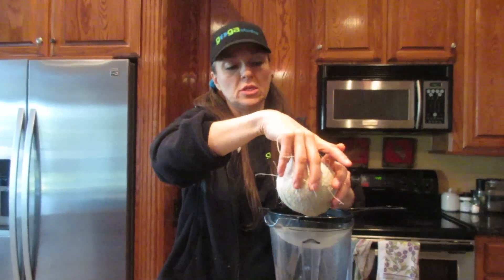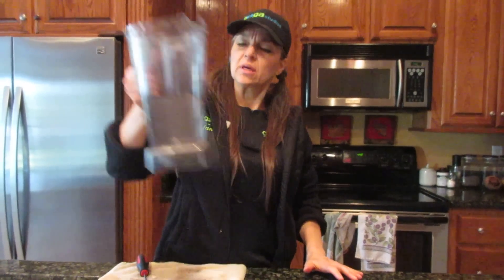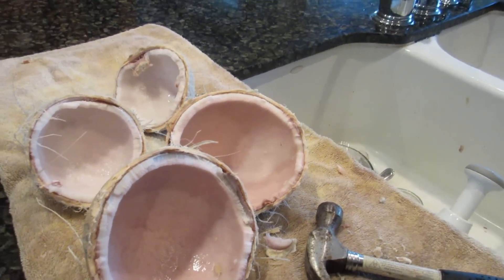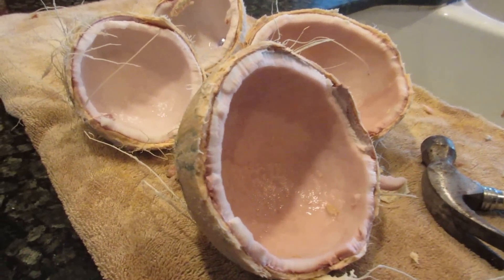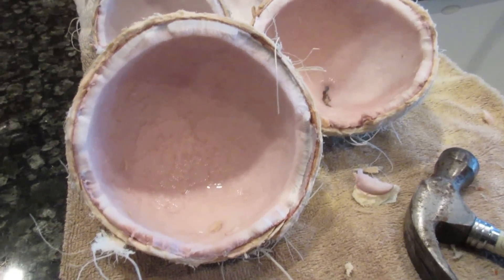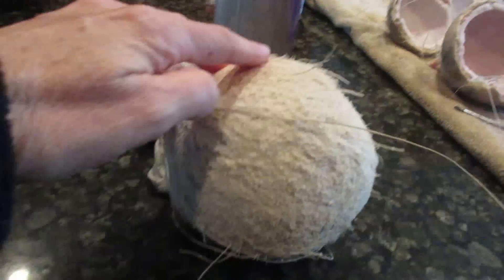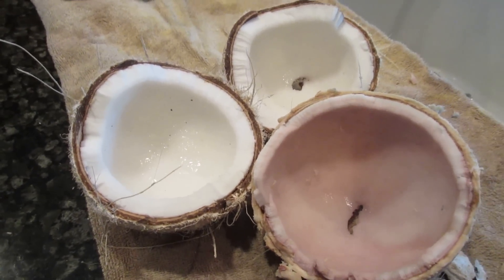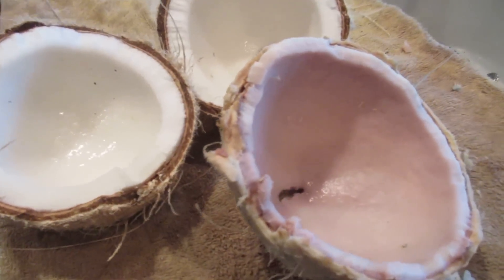VLOG 70 **Pink Coconuts, Good Or Bad** Raw Day 98 orJANics 50nRaw